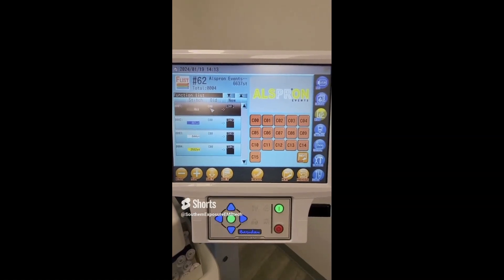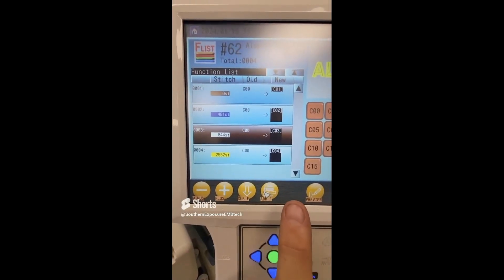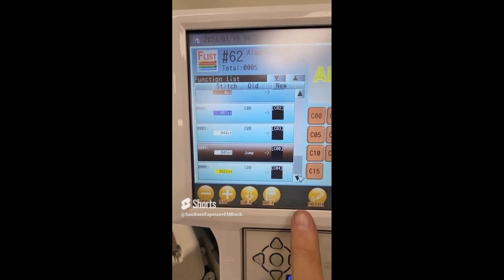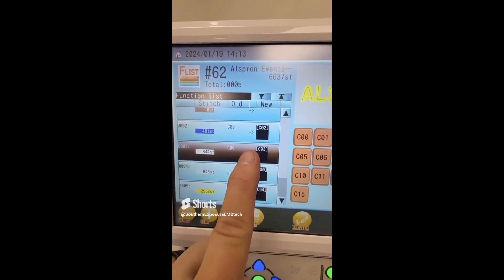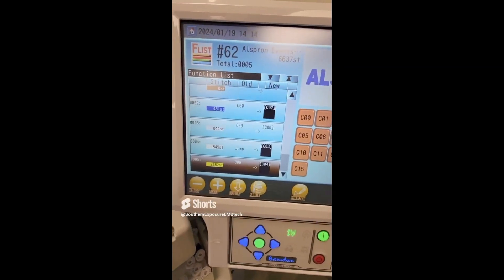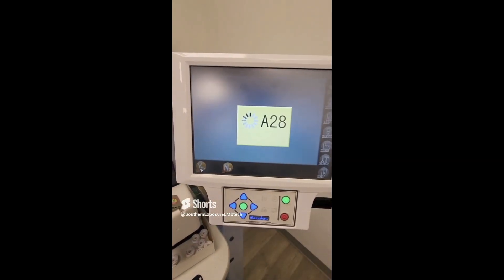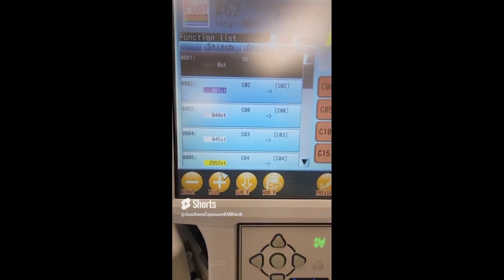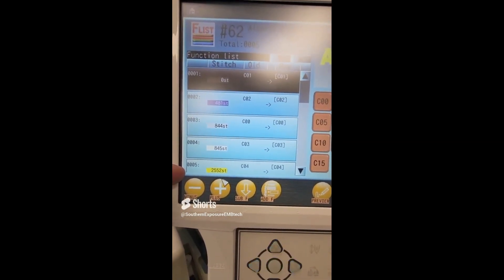Barudan K-Series: How to insert a Stop in the FLIST.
How to insert a STOP Command into your FLIST